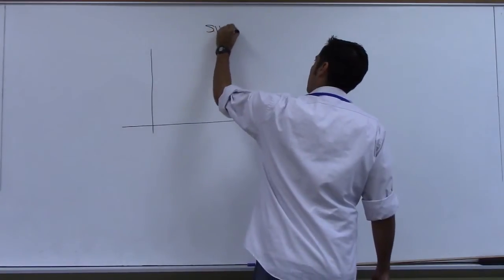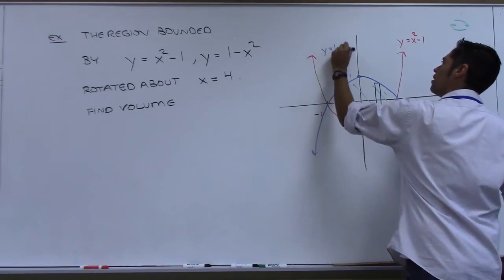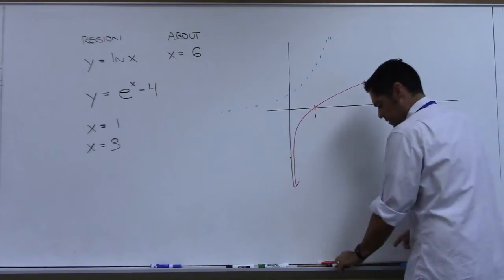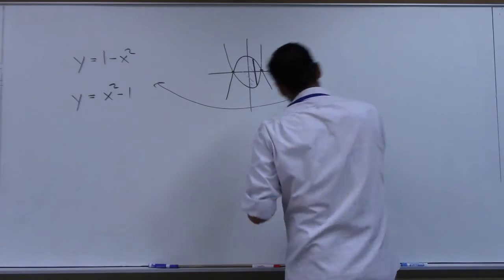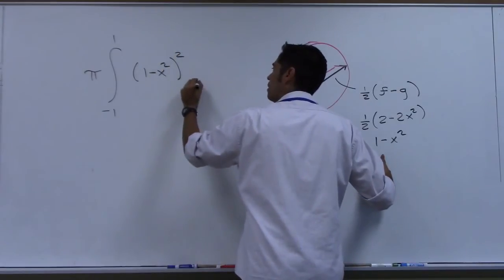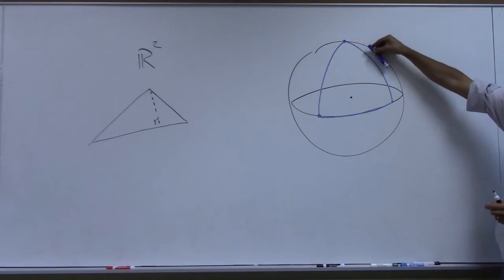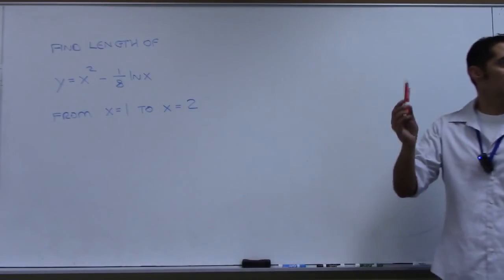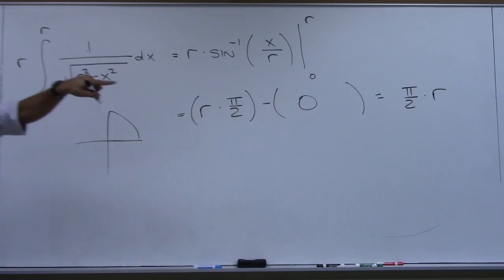2414 7.3 Volume by Shells 7.4 Arclength